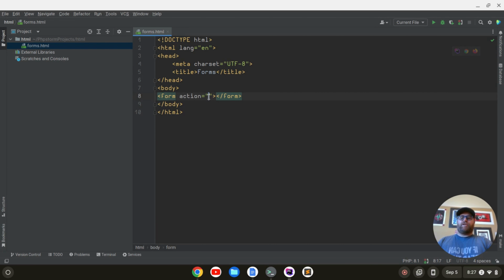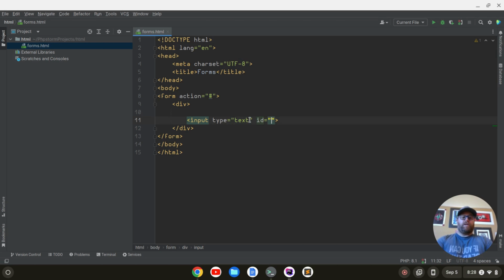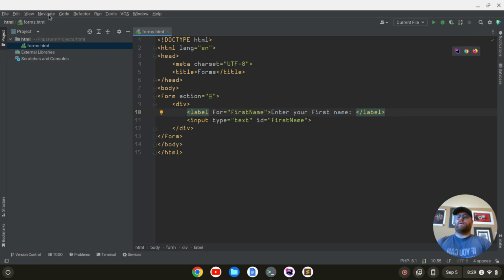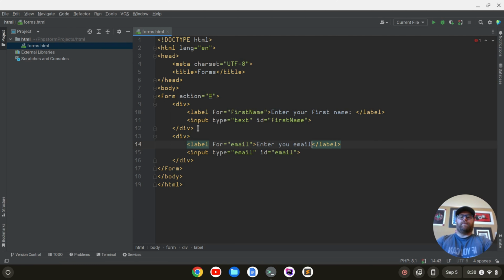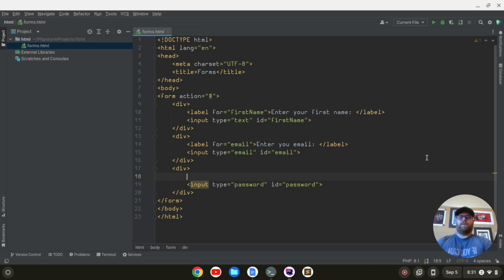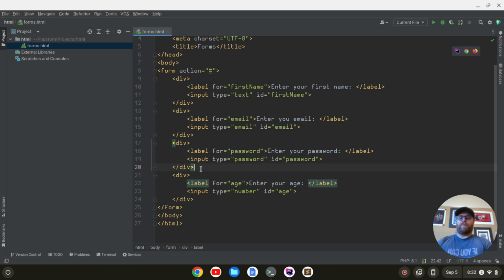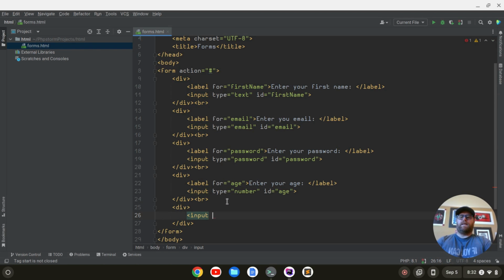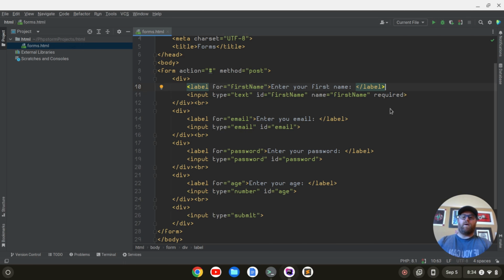HTML Forms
In this video, I show you how to make forms in HTML.